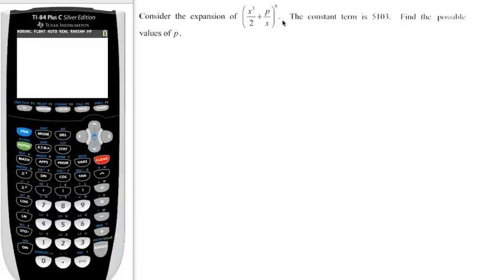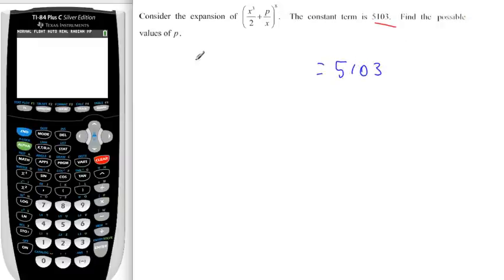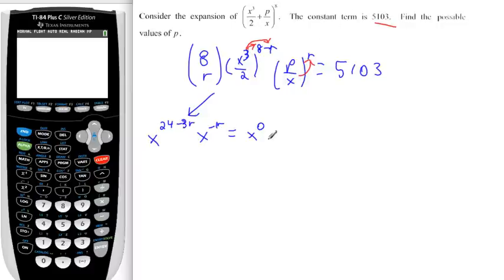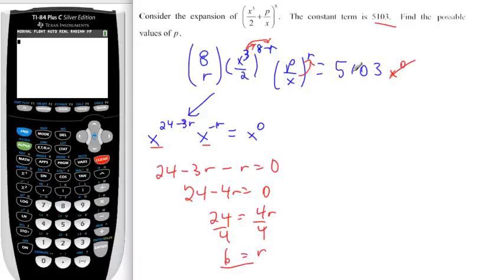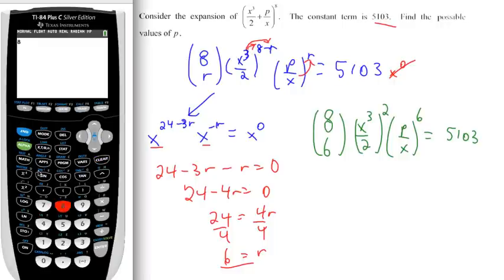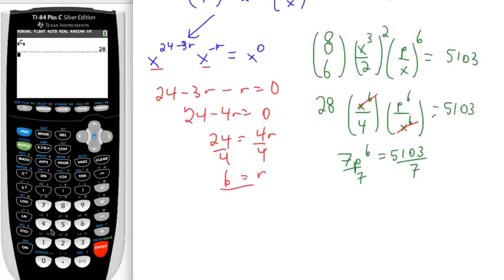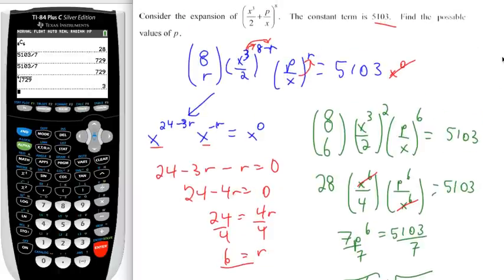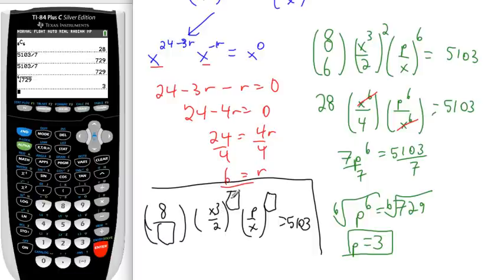IB Binomial Expansion finding a variable given the constant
IB Math Video Binomial Expansion finding a variable given the constant